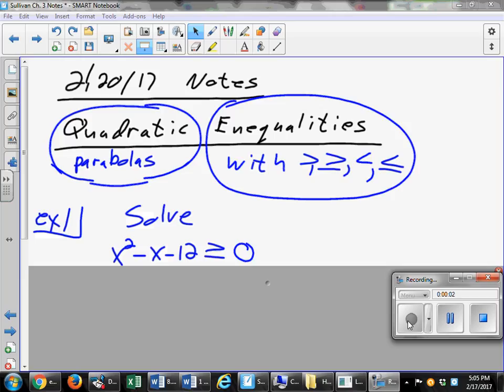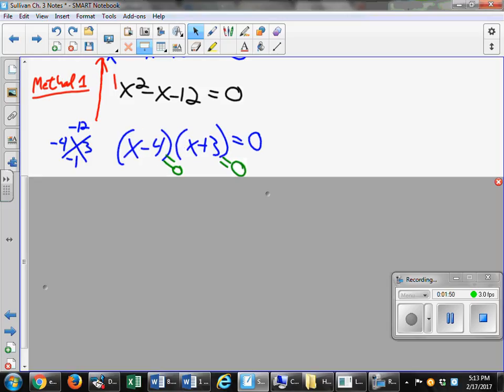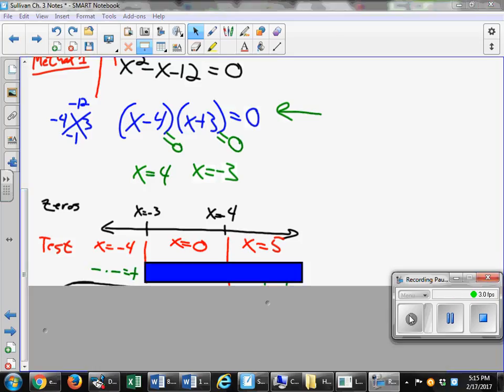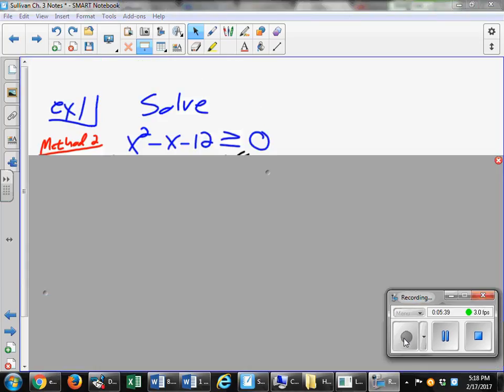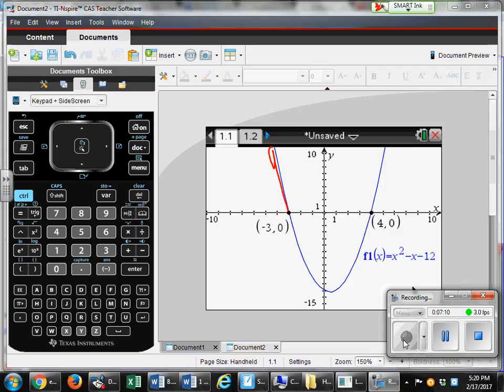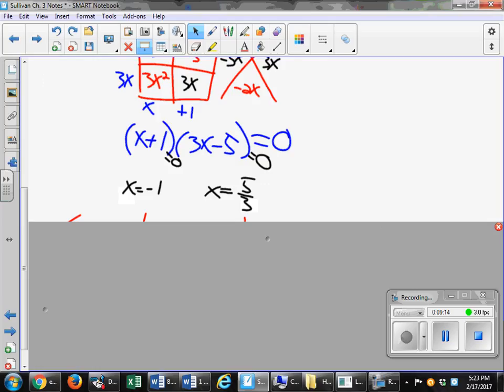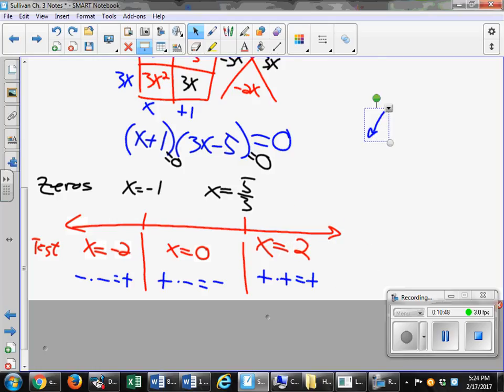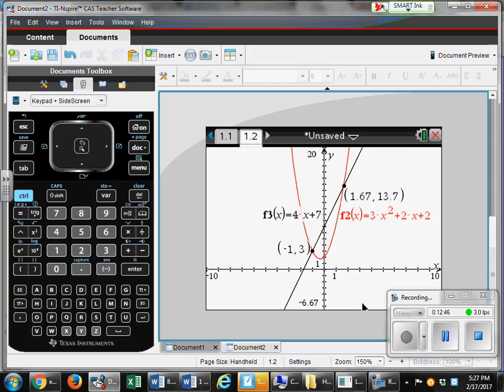Sullivan 3 5